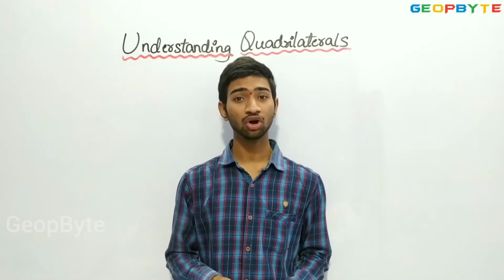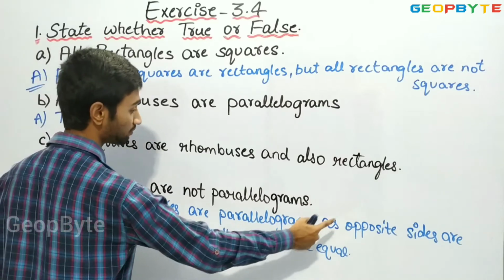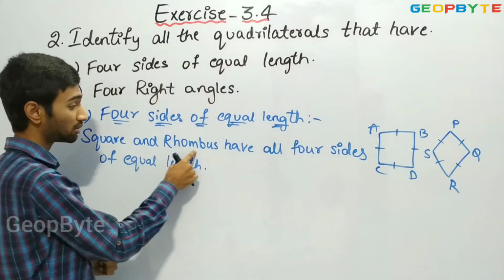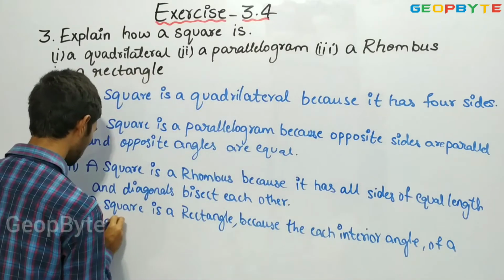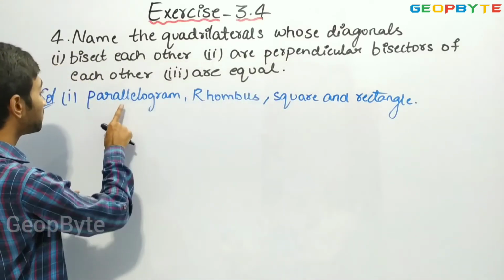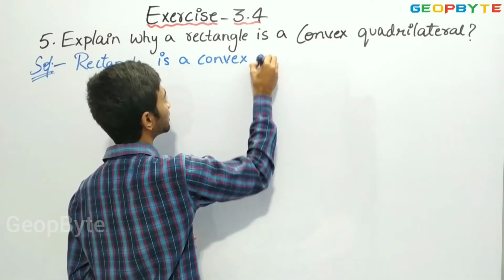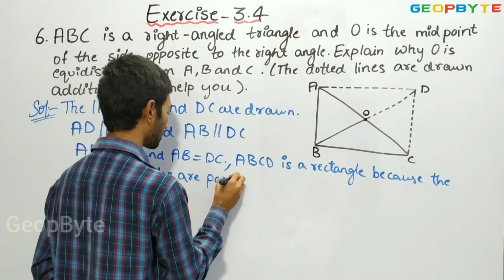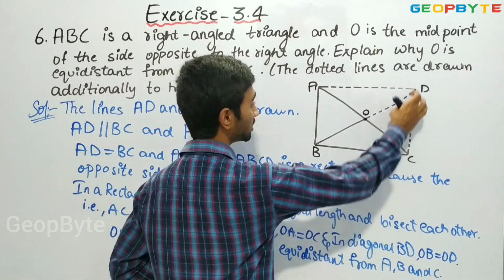Class 8 Maths | Chapter 3 – Understanding Quadrilaterals | CBSE | NCERT | GeopByte | Part-11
Timestamps:

00:00 Intro

27:30 Outro